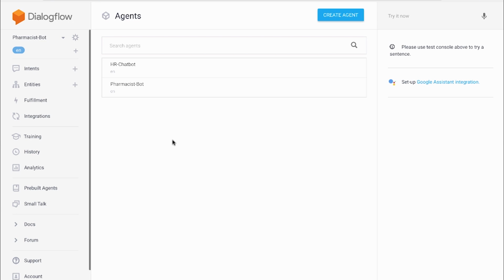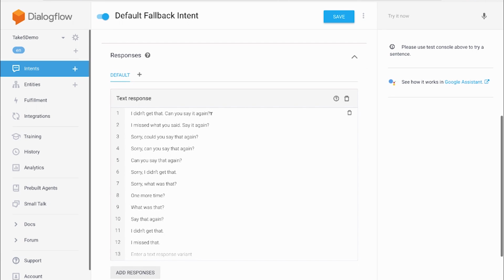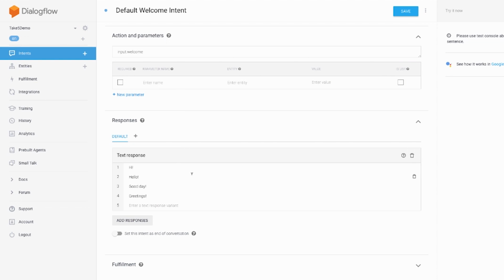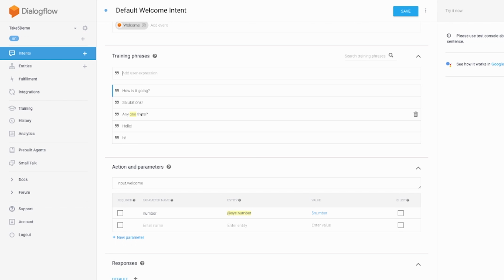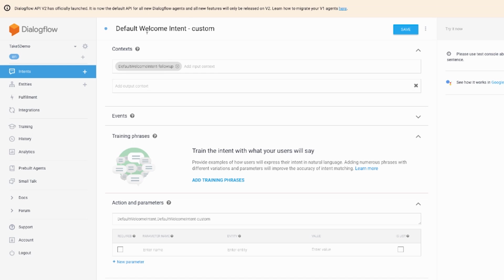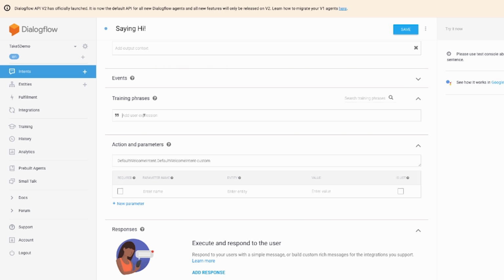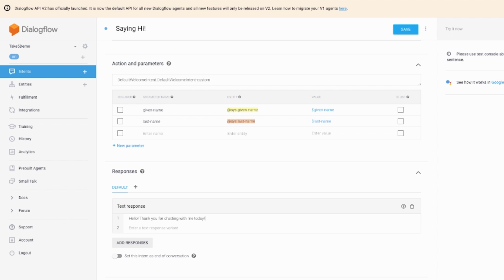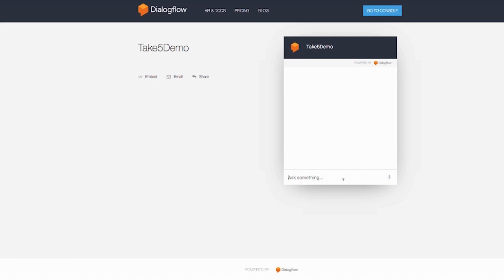Building a Chatbot with Dialogflow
Join Ivan and Mark as they showcase how quick and easy it can be to create a full chatbot for your customers using Dialogflow and the power of Google Cloud Platform.

Working on a cool project and want to get in contact with us? Fill out this form